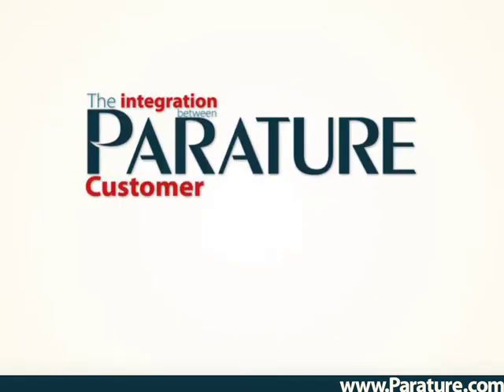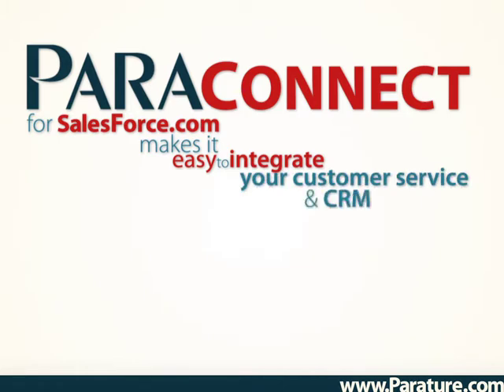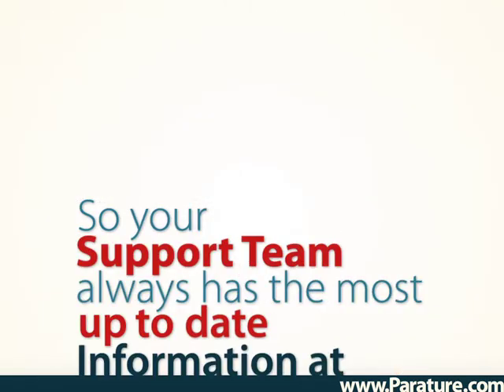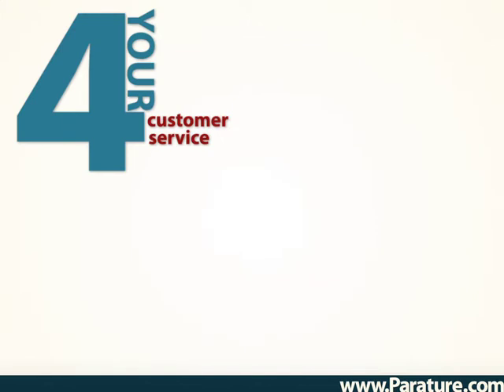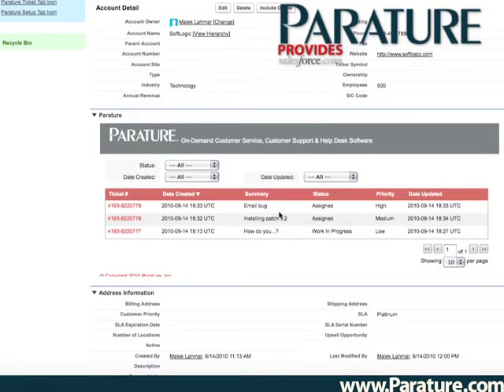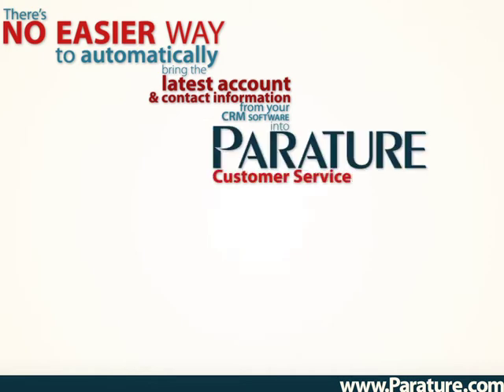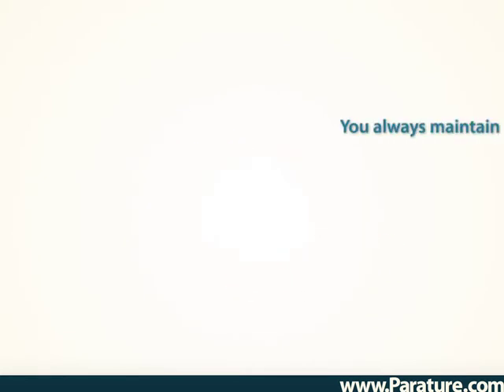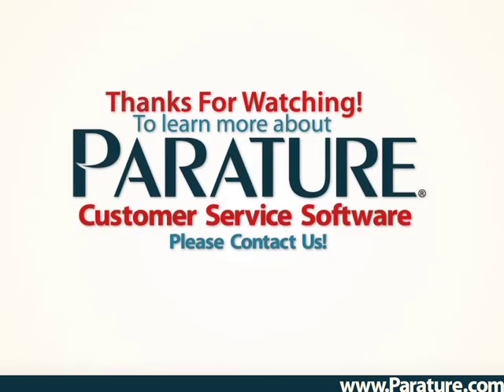ParaConnect for Salesforce.com - Parature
View this video to learn how the integration between Parature Customer Service software and Salesforce.com can open a whole new world of visibility for your organization, and greater all around customer satisfaction.